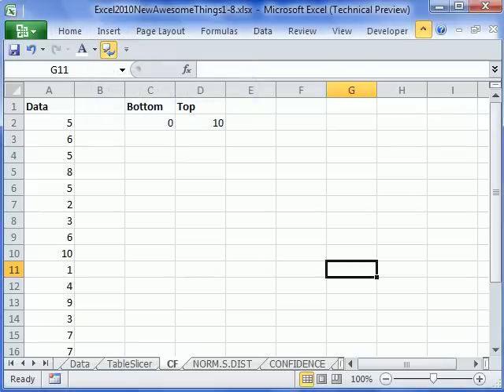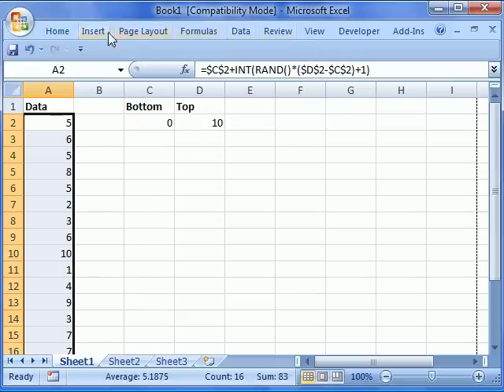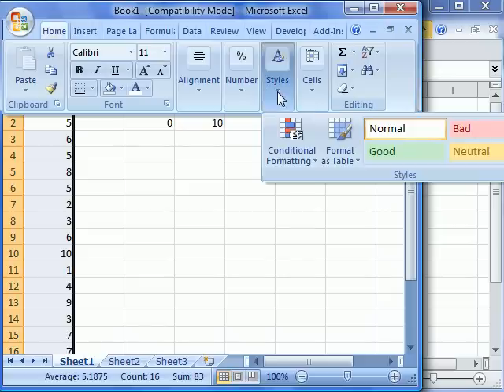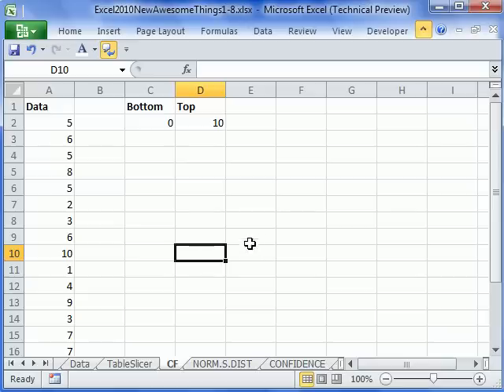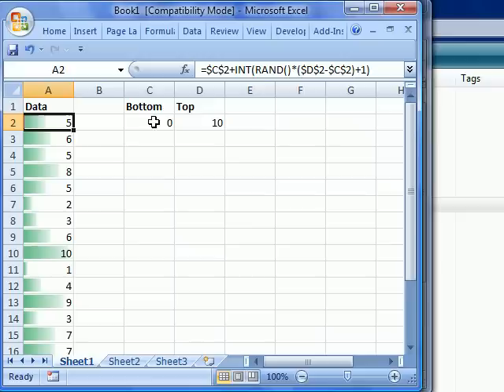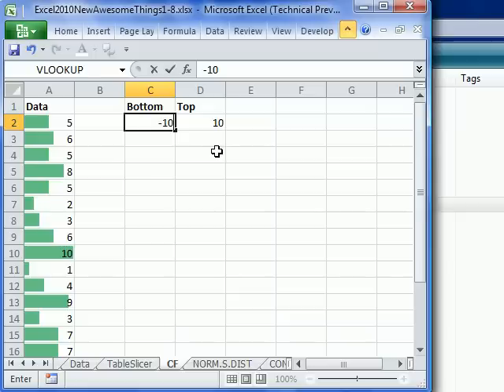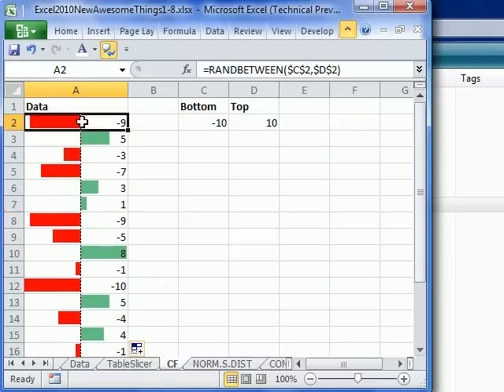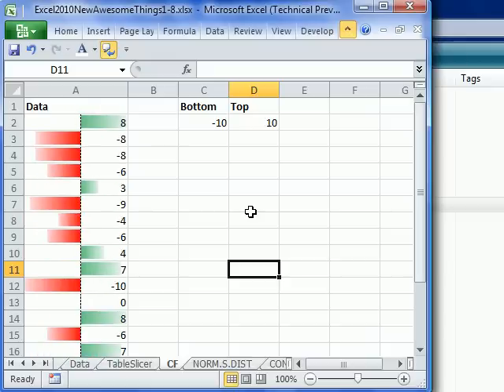Excel 2010 Preview #5: Conditional Formatting Negative Data Bars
See the new Conditional Formatting for Cell Data Bars in Excel 2010. It will show Negative and Positive Data Bars and it will show gradient fill and solid fill for the Conditional Formatting Data VBras bars.